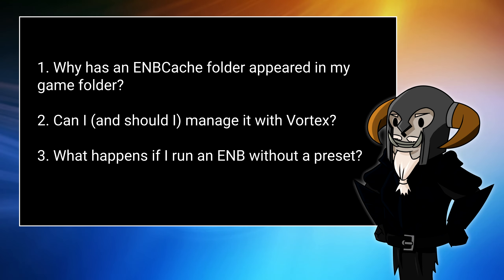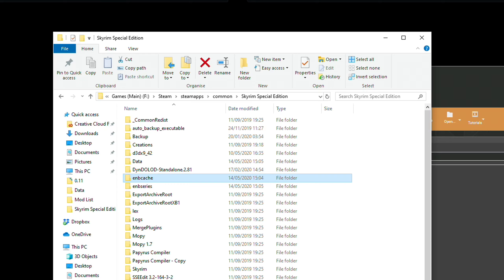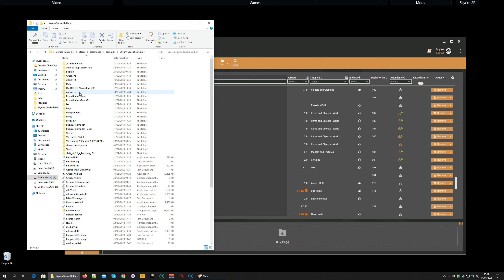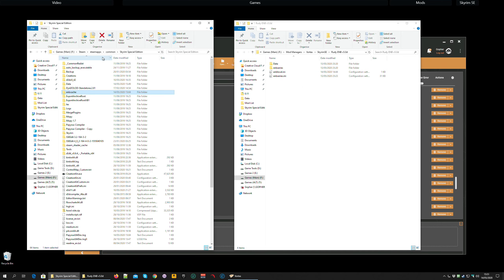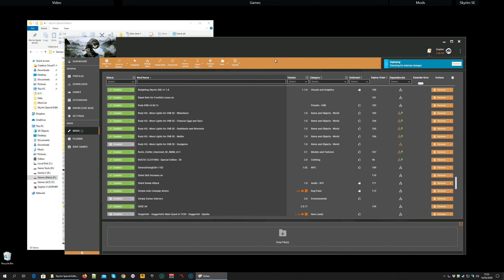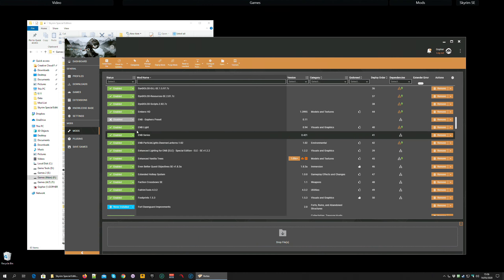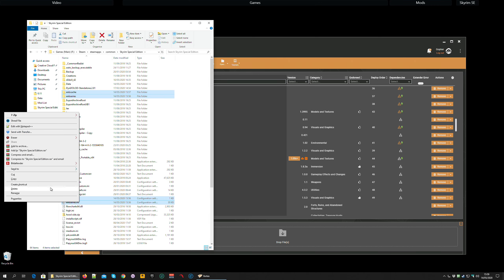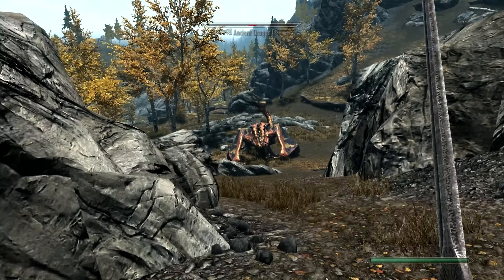VORTEX - Beginner's Guide #8 ENCORE : Auto-Generated ENB Files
0:00 - Intro
0:35 - ENBCache
4:54 - Running ENB without a preset